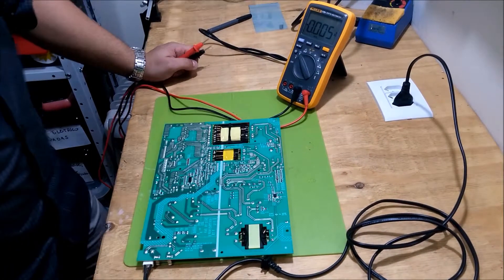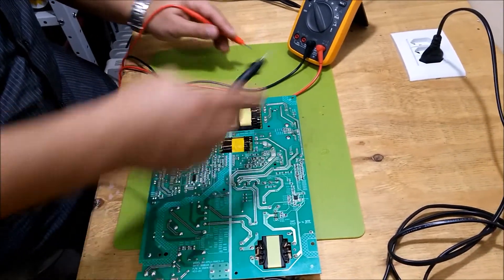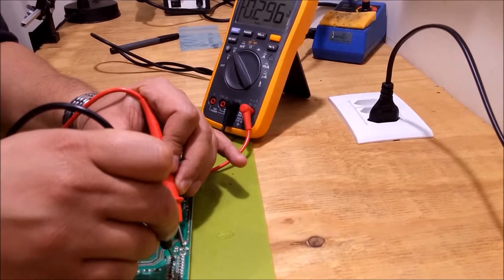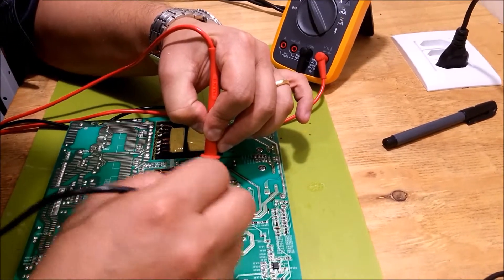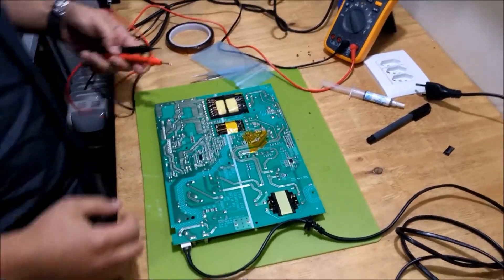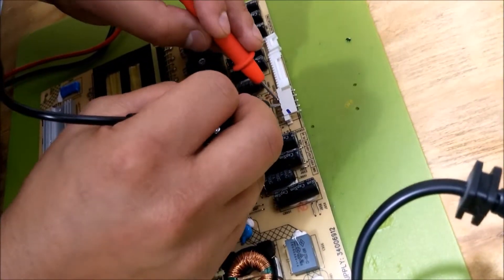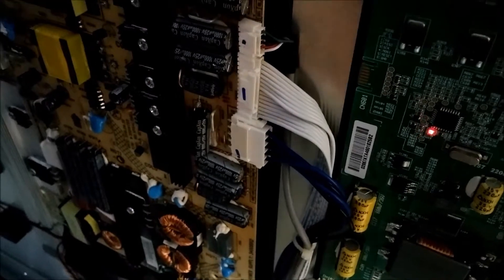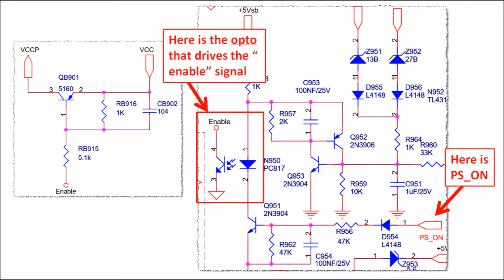TV repair attempt: part #2 (success!)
After seeking for some help and doing a bit more troubleshooting, Vinicius and Jonata successfully fix the faulty PSU on Jonata's TV!

Thanks for whoever at " Konka" drew and released the schematic, it was extremely helpful!